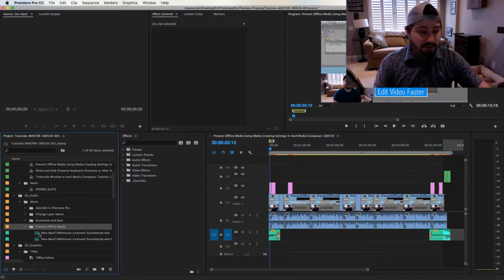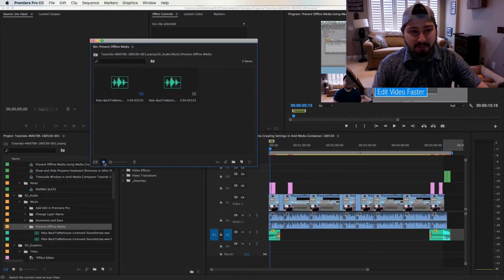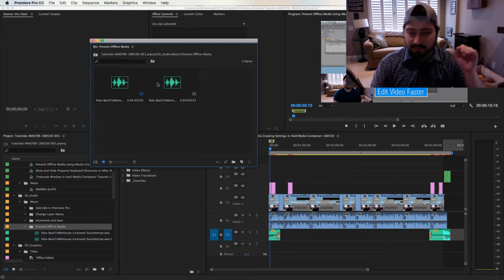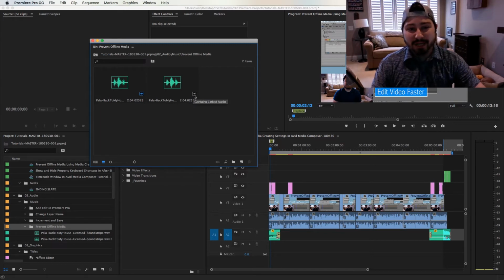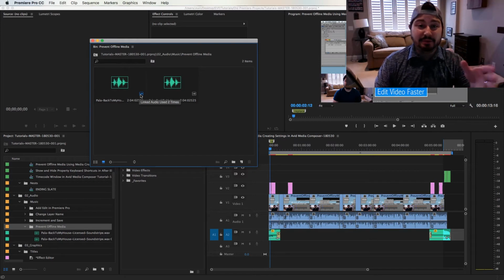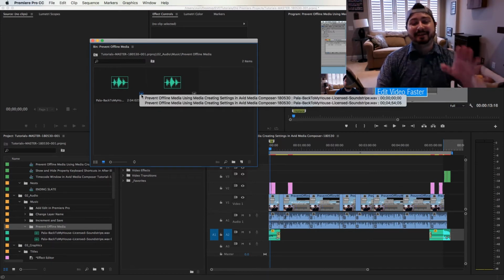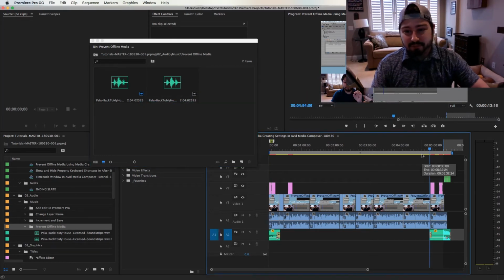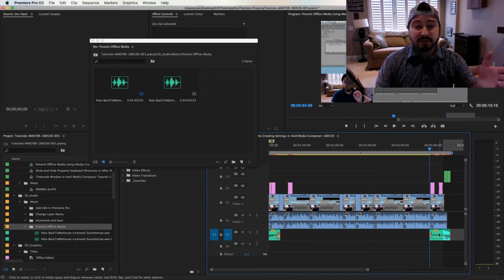Show If Clip Has Been Used and Find Where It Is in Premiere Pro Tutorial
This tutorial shows you how to see if a clip (video, audio, music, title, .psd, etc.) has been used in your Premiere Pro sequence and if so where to find it in your sequence.

Open up any bin. Change it to icon view. If there’s a gray icon in the lower right corner of the clip it has NOT been used. If there’s a blue icon it HAS been used. Clip on the blue icon to reveal where it has been used. That’s it! Easy peasy.

Hi there! My name is Josh and I help video editors become faster, more competent and more confident in what they do. My business, Edit Video Faster, has helped thousands of editors over the past four years.